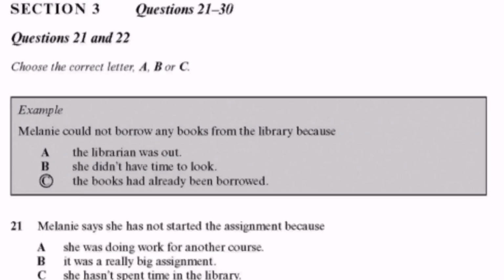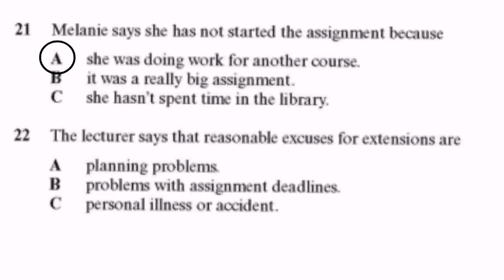IELTS Listening Multiple Choice Questions